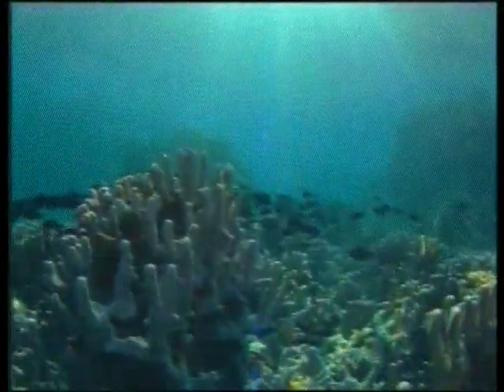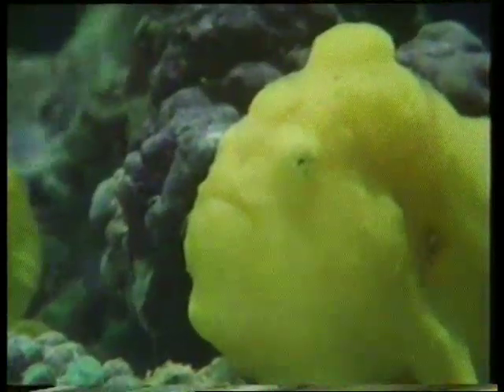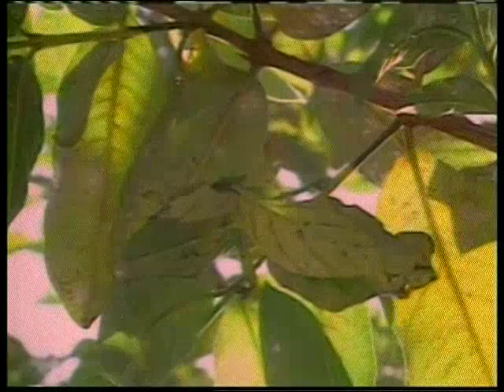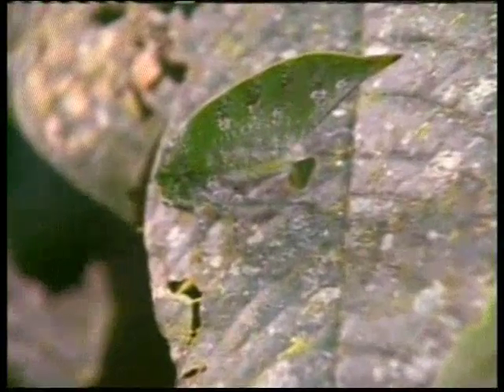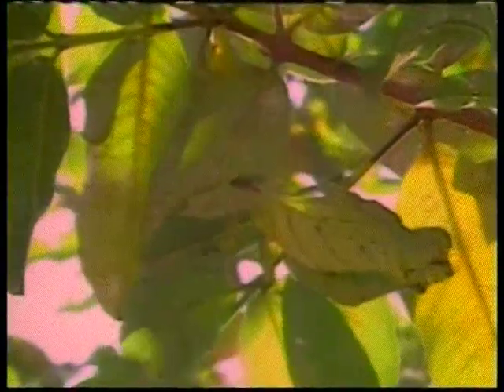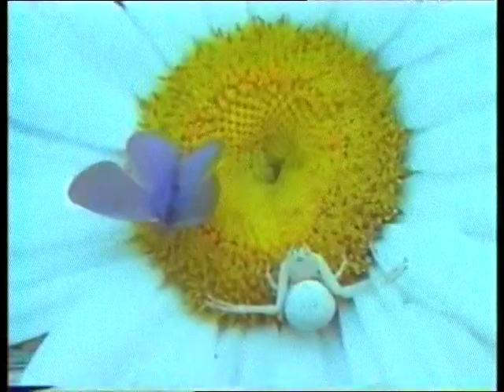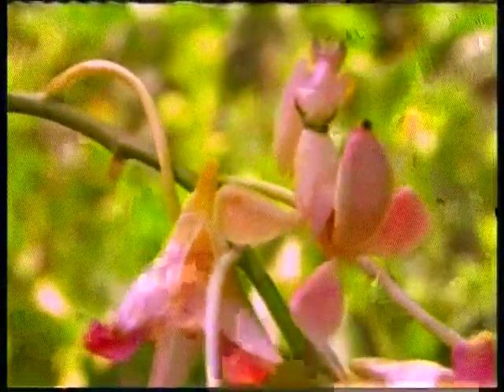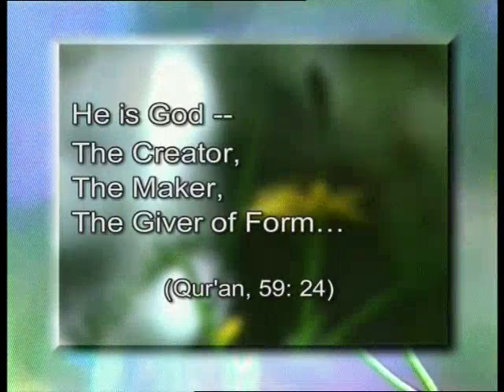Various examples of camouflage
From "Animals that can hide (For children 7)" documentary